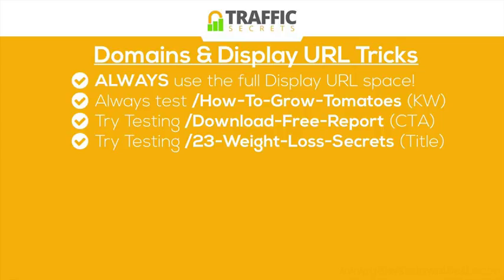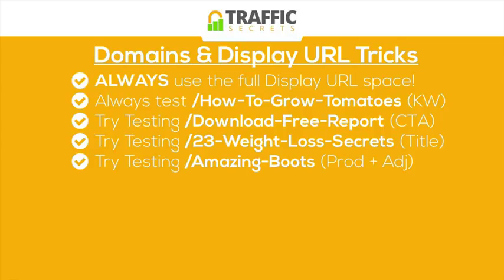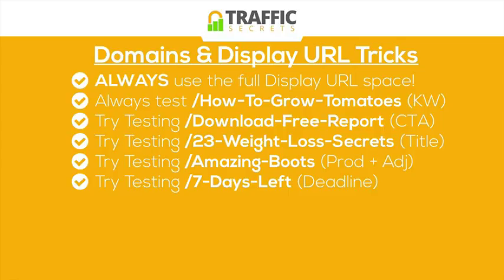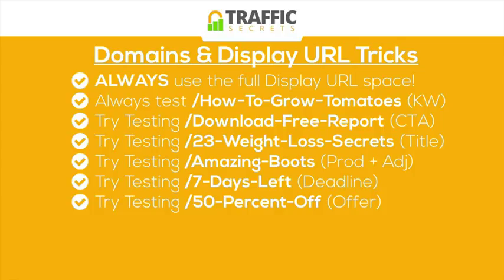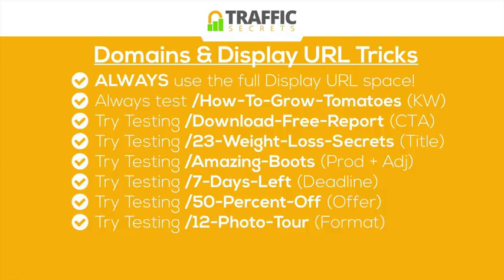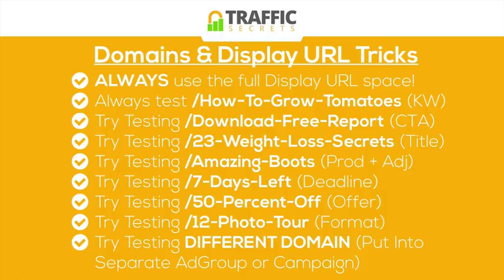23 Domains & DIsplay URL Tricks